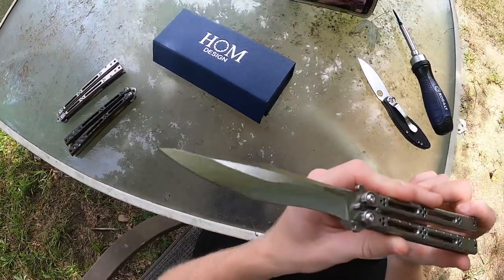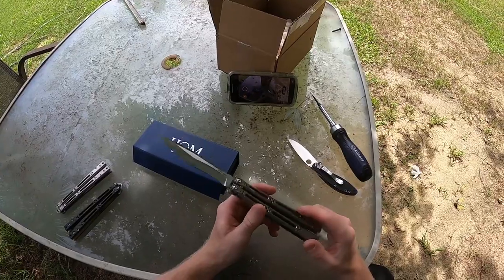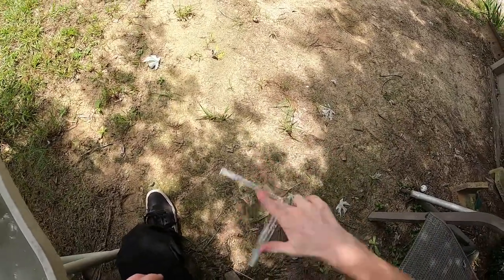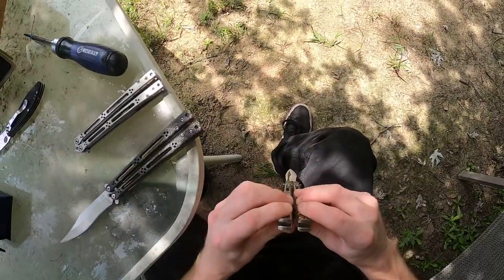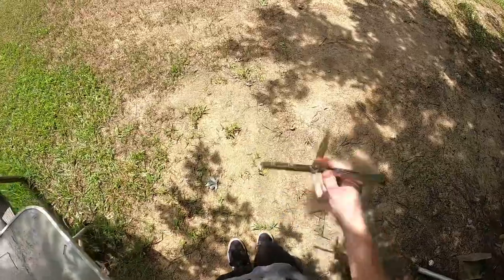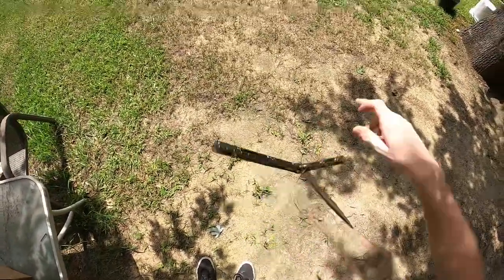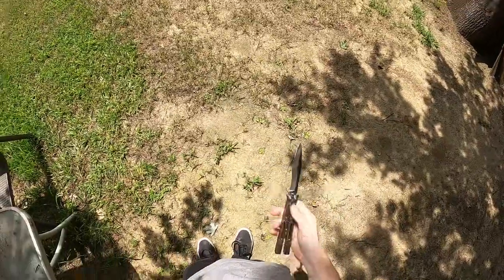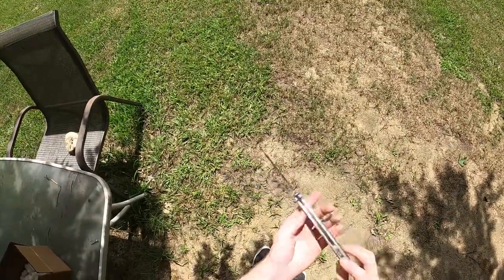Jerry hom i-basilisk first impressions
Something i should have added: when i say neutral yes it is to me but i also like a little handle weight keep that in mind.